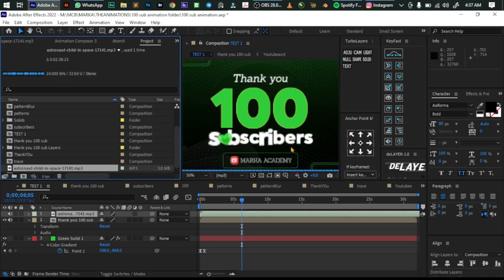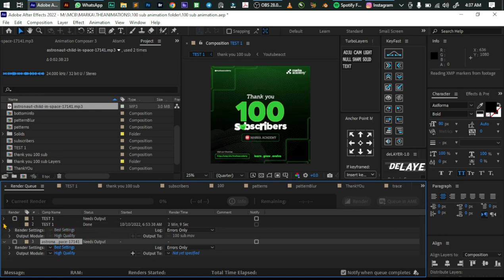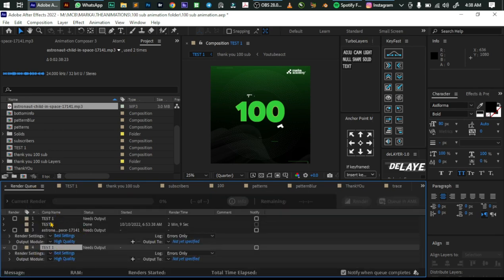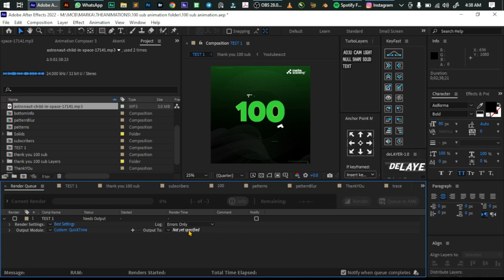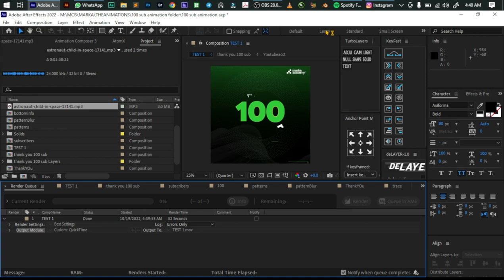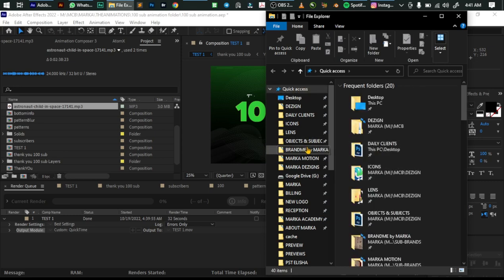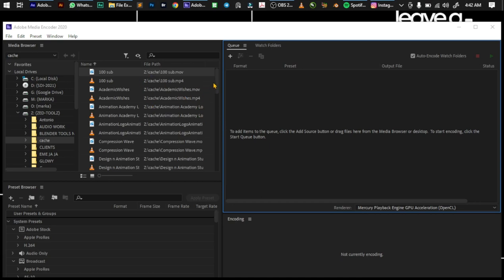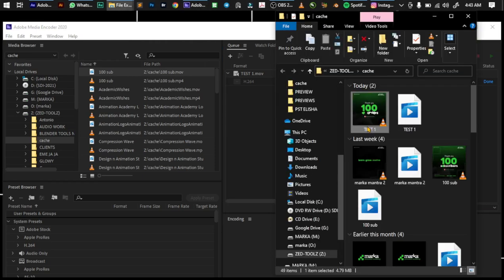How To Render in After Effects & Media Encoder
This is a Video showing how to render in After Effects that may be in large file formats and then reduced with Media Encoder.